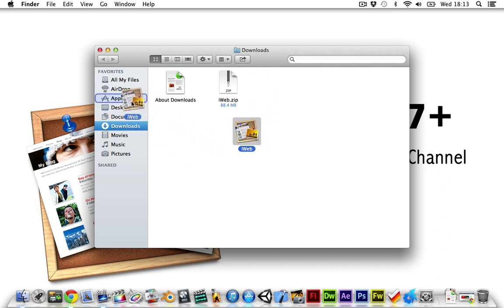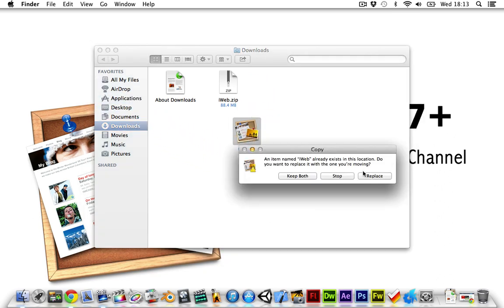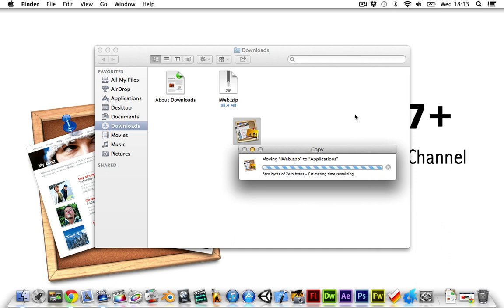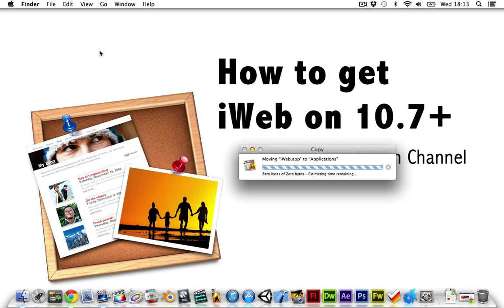*LINK FIXED* How to get iWeb on 10.7+